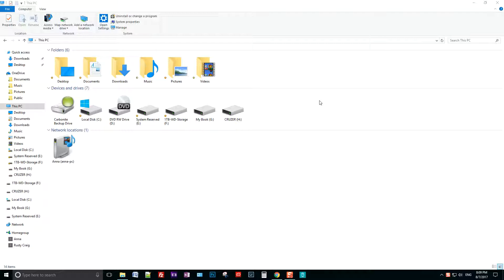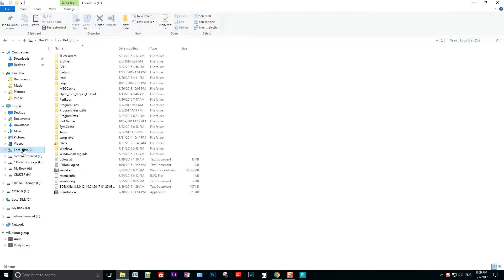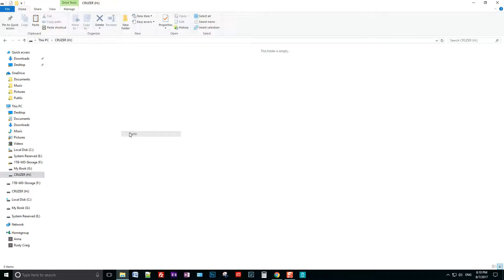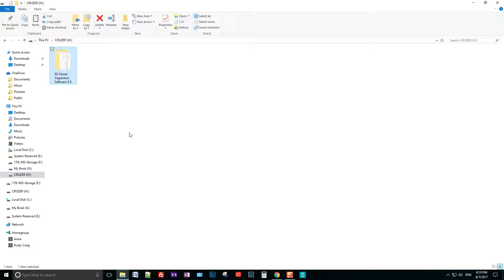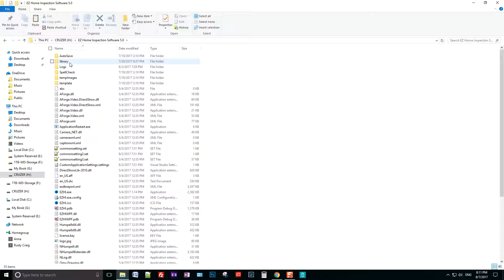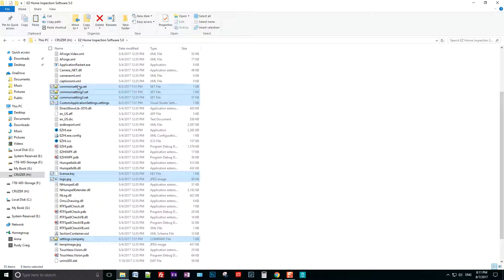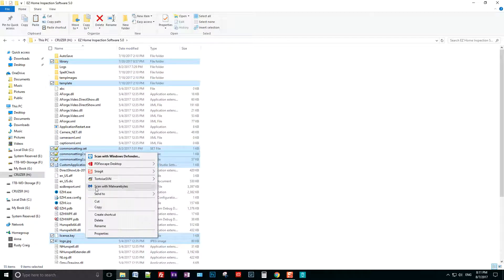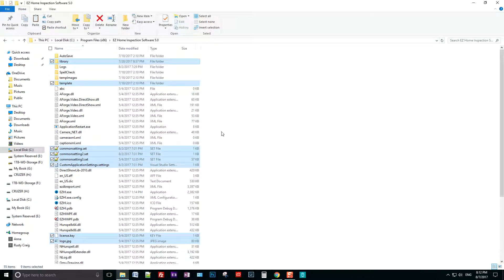Backup and Restore comment and template files in EZ Home Inspection Software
This video shows how to create a backup of your software and also restore your comment and template files in case you're installing a new version or have a computer crash.